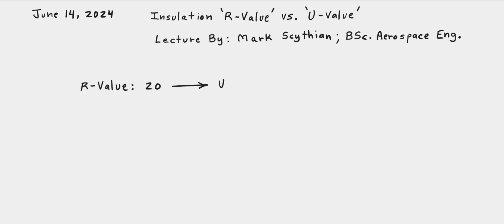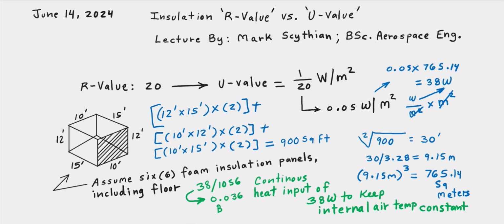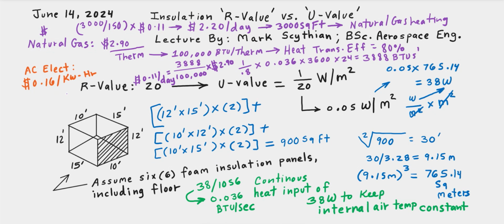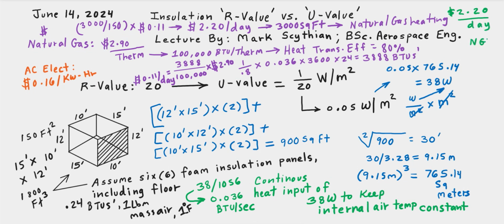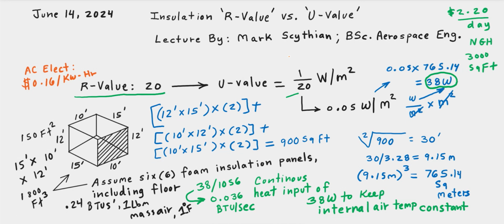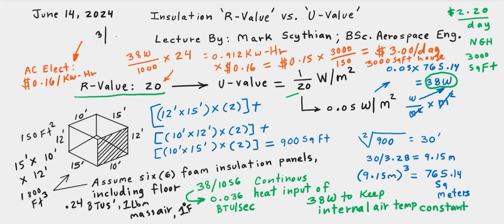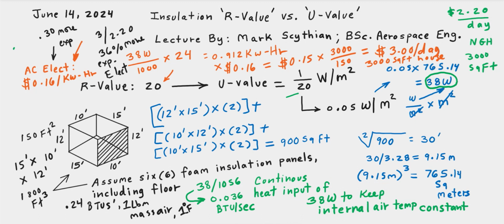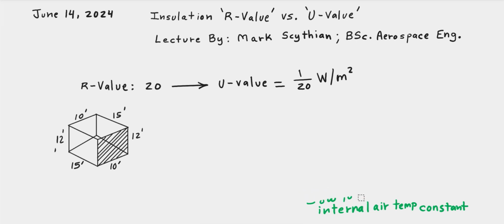Insulation 'R-Value' vs. 'U-Value'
Video lecture covering the significance of Foam Insulation R-Value and its relationship to U-Value, or the 'reciprocal of R-Value' measured in Watts per Square Meter (W/Sqm) of Insulation Area.  Includes house heating cost analyses' pertinent to Natural Gas and AC Electric heating (2024, U.S.).  Most houses are NOT uniformly insulated at a consistent 'R-Value' nor workmanship.  Heating costs are typically three to five times higher than the calculation made in this lecture.  Or approximately $8 to $12 per day for a 3,000 square feet house, not including taxes and fees.